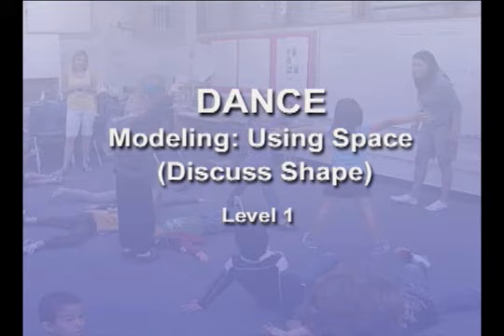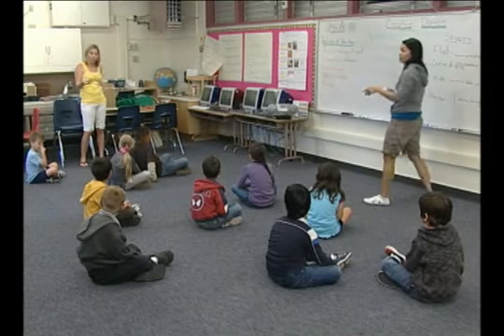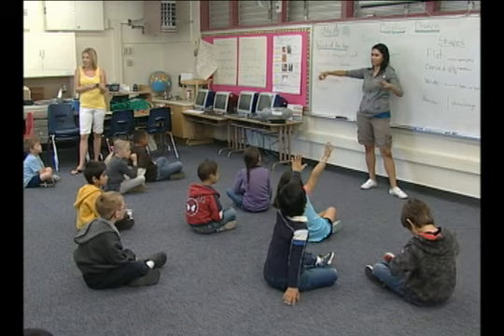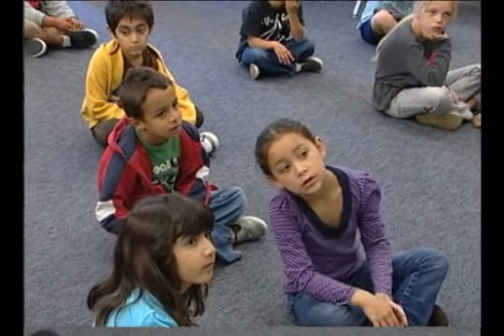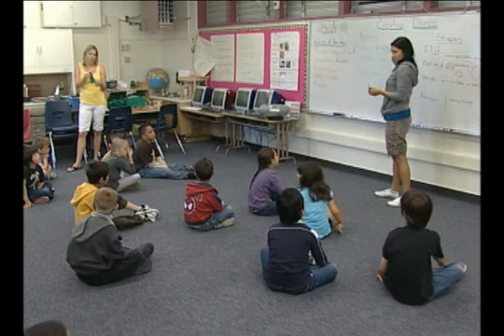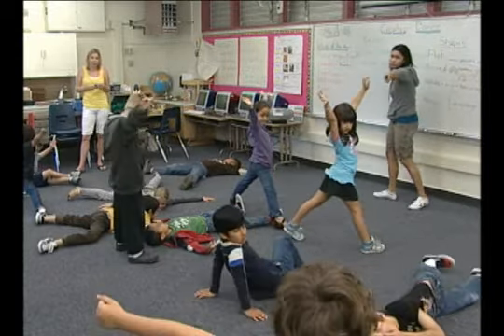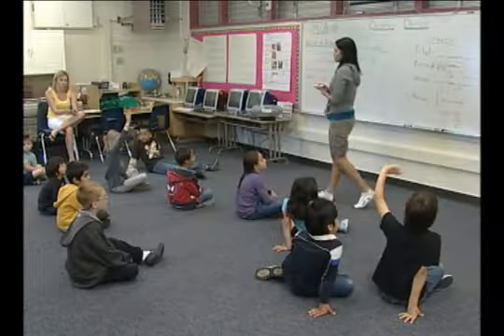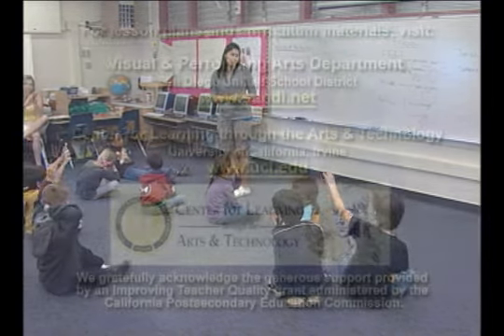K D 4c Kindergarten Dance Lesson 4, Model Use Space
This video clip shows the model use space exercise of the fourth dance lesson in a series of 9 kindergarten dance lessons.